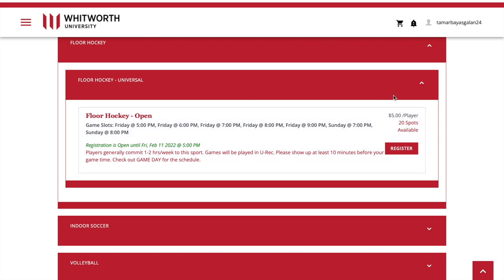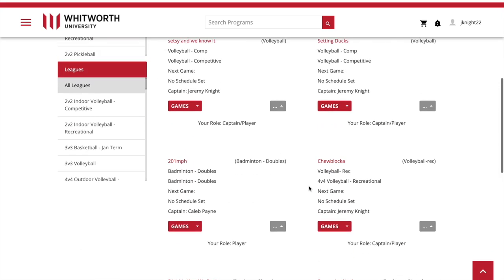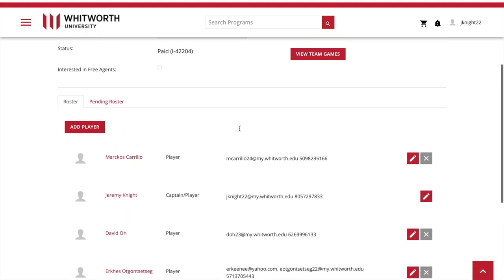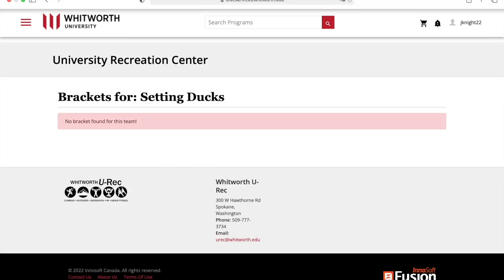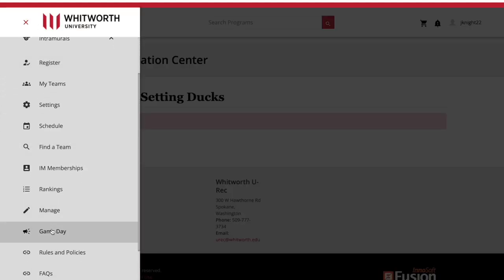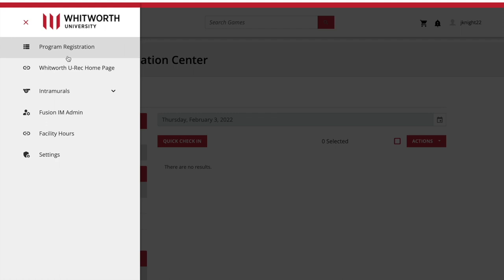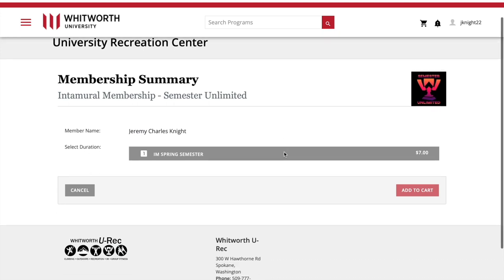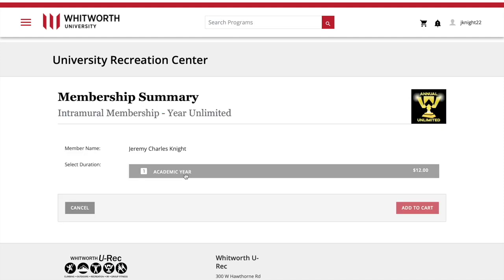How to sign up for IM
This video will provide you a "how to" with respect to registering for an Intramural sport.  The video will also take you through the key features of the IM icon on the U-Rec portal